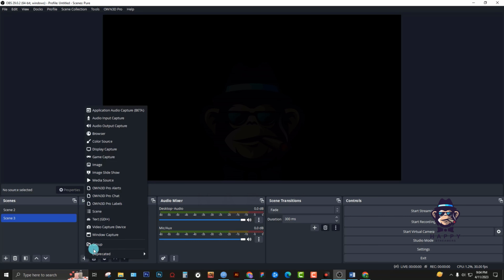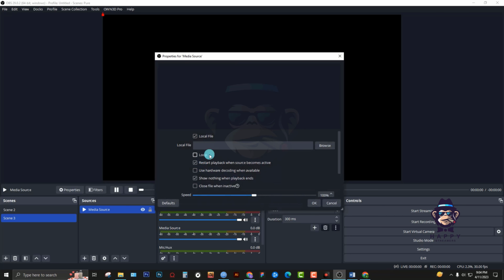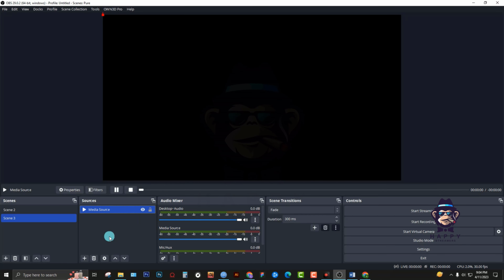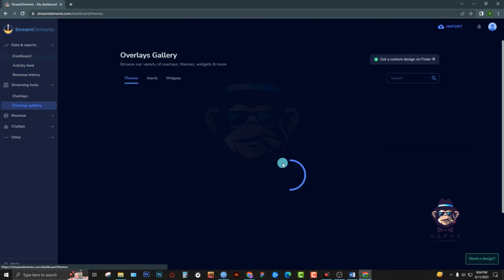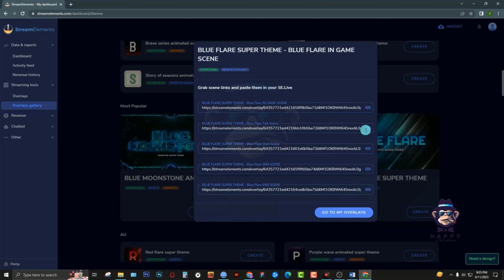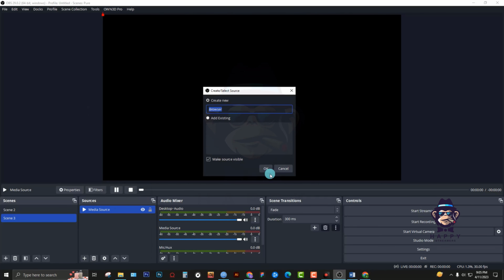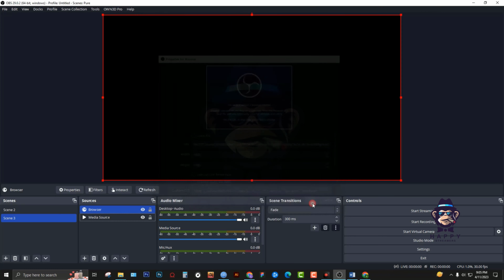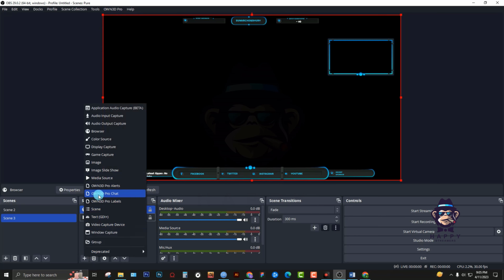Beginner's Guide: How to Add Overlays on obs 2025 [New Method]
In this tutorial, we will walk you through step-by-step on how to record your screen using OBS Studio. Whether you're a content creator, a gamer, or just want to record your computer screen for any other reason, OBS Studio is a great tool to get started. We will cover all the basics from downloading OBS Studio, setting up your scene, and configuring your audio and video settings. With this tutorial, you'll be able to record high-quality videos with ease!